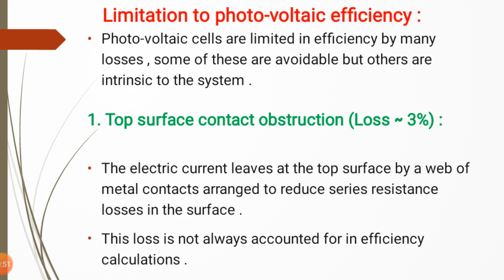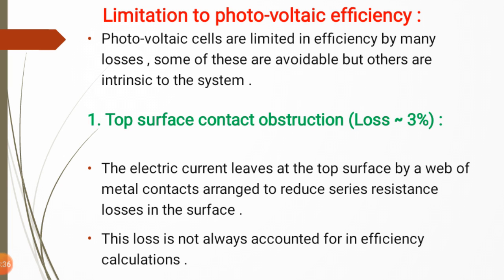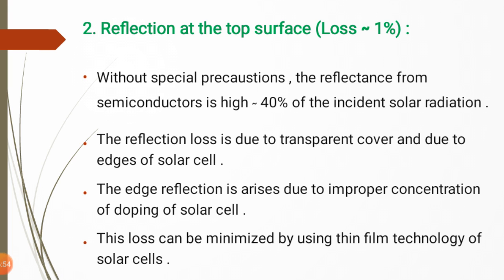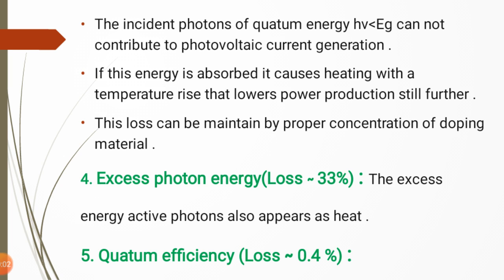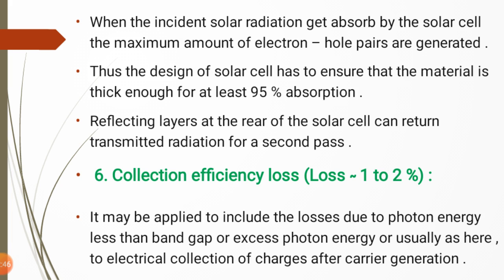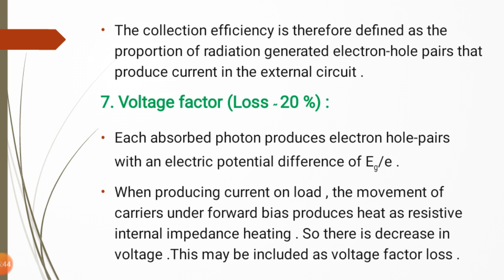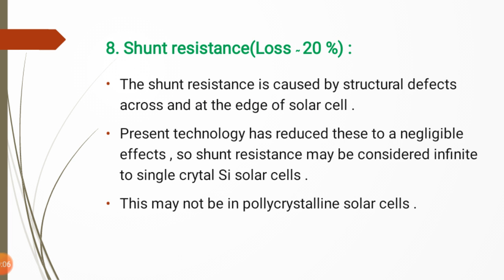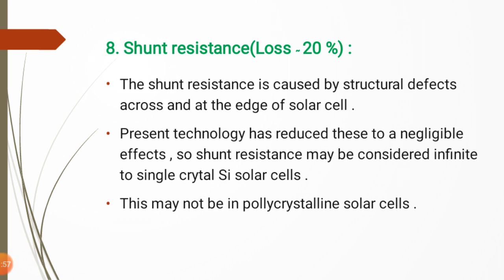solarsystem solarcell solarenergy physics science physicswallah energy renewableenergy solarpower